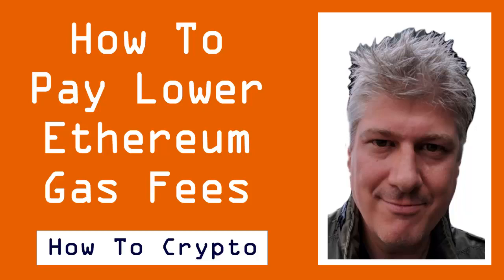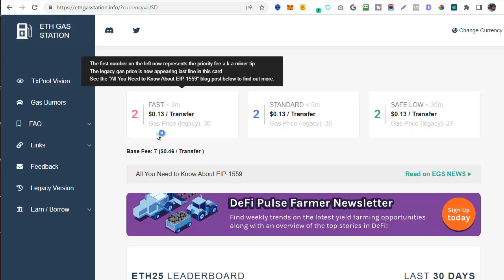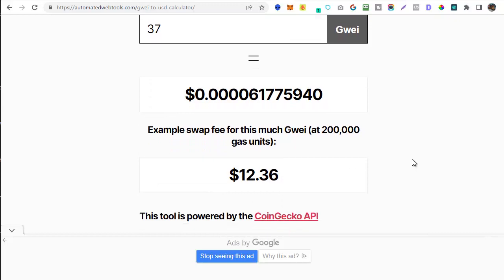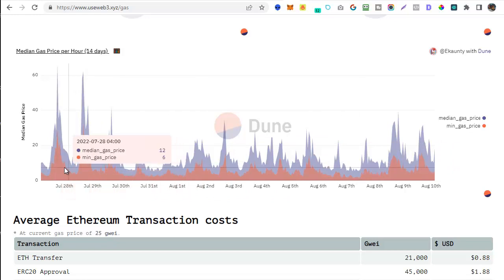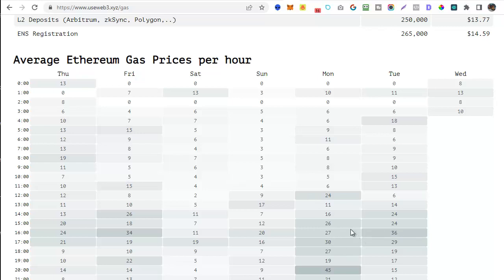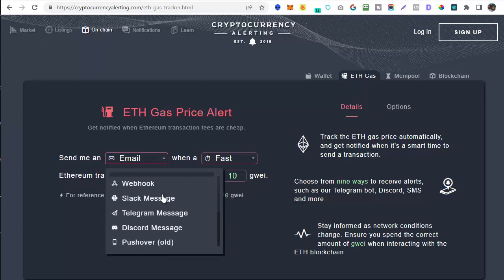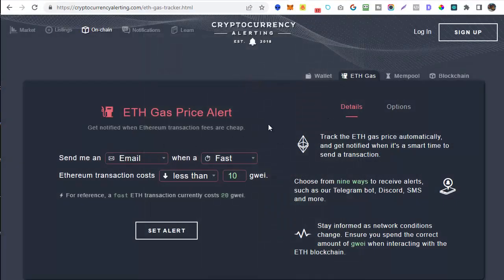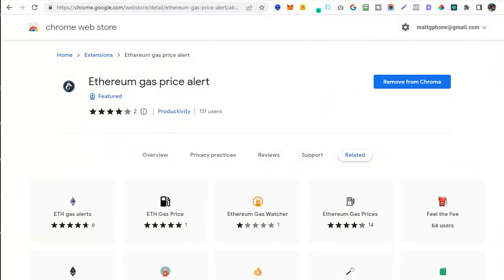Ethereum Gas Fee Solution: How To Save Gas Fees MetaMask On Ethereum & Pay Less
Ethereum Gas Fee Solution: How To Save Gas Fees MetaMask On Ethereum & Pay Less for your mint's, transfers,  coins buys & sells etc...

yup., we've all been there, the Eth gas price can get so high it hurts!
So finding a solution to high gas fees for opensea, nfts, metamask etc is important and we've found ways to know exactly when you can reduce the fees and get the lowest gas costs

and how to get alerts via email, txt, slack, discord, telegram and even in your browser, so you know when ethereum gas fees are at the lowest!

Apps -

Note: Yes, some of those are affiliate links, so if you purchase using that link I will receive a commission, which goes to support this channel so I can create more videos, Thank You!

If you'd like to replay this video on Ethereum Gas Fee Solution: How To Save Gas Fees MetaMask

I stick to things that I use myself, stuff that 'does what it says on the box'.